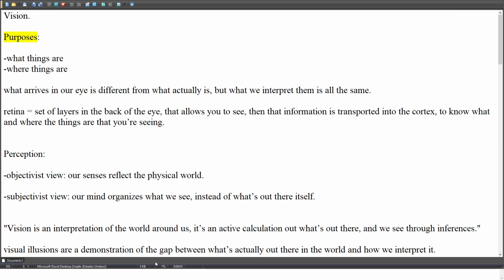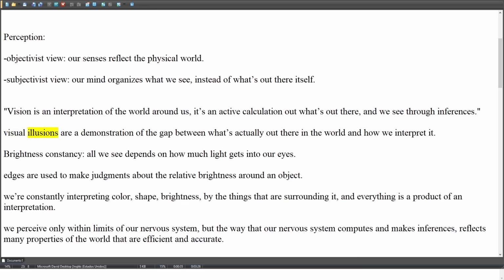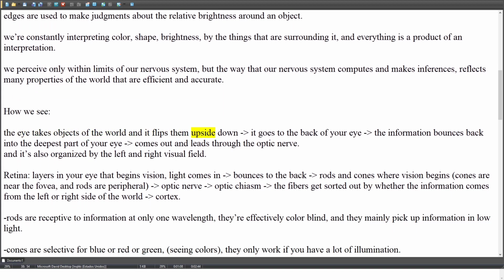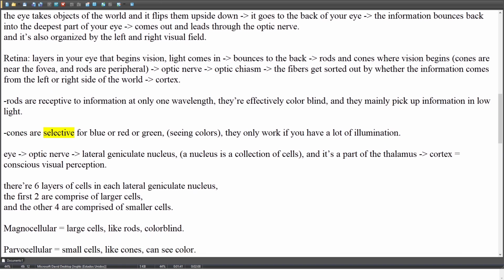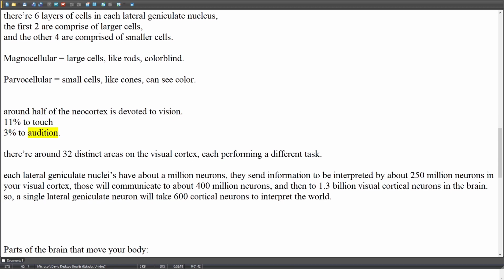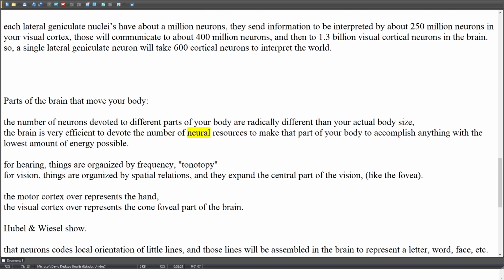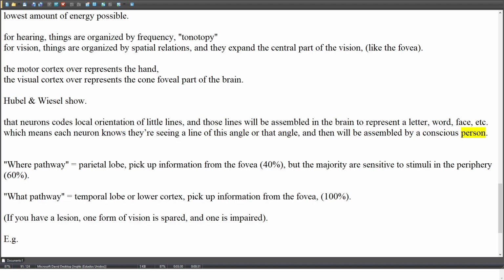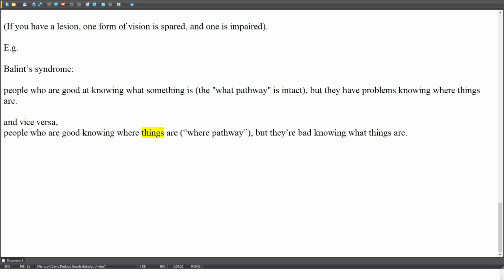Summary: Lec 5 | MIT 9.00SC Introduction to Psychology, Spring 2011 | Dr. John Gabrieli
I really recommend to go check the full video, this videos is more about if you have seen it already and want to remember somethings and dont want to spend more hours rewatching it, because on this video you dont have a lot of context, so will lose a lot of amazing things from the original podcast,
Anyway I hope its still usefull to you, for an introduction to the real podcast and see if its worth your time, or to remember, tyty.

"transcription"